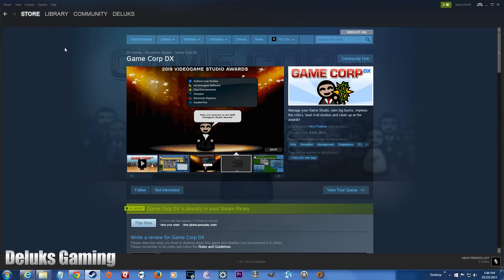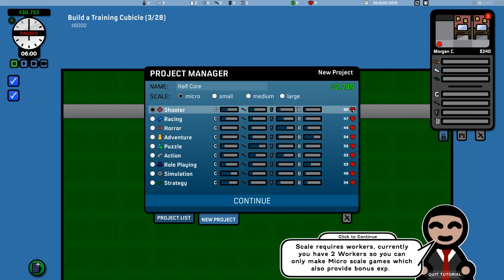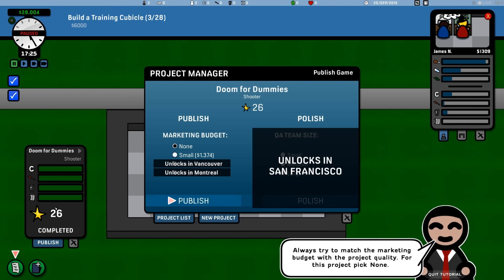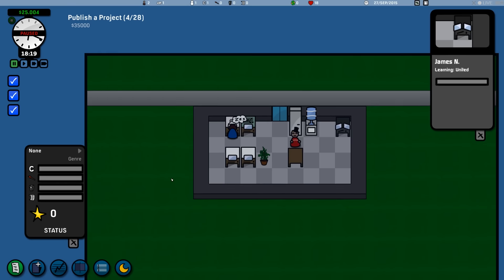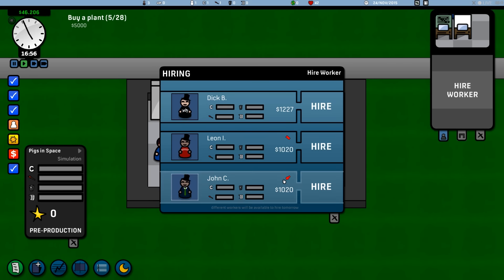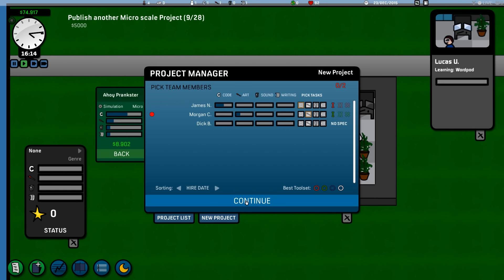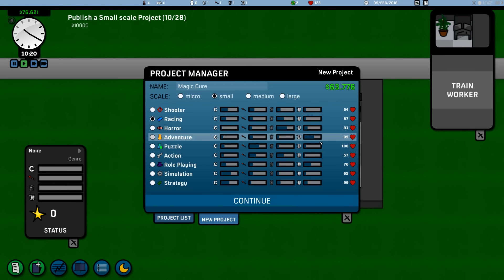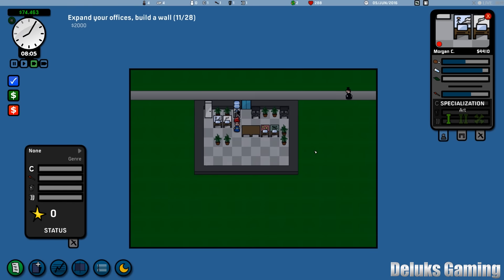Game Corp DX ►First Look and Gameplay! Simply Fun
If you want to learn more about Game Corp DX and the team at Endless Loop Studios, you can visit their web page here:

What is Game Corp DX?

Build your Game Corp from scratch and make it into the best one ever!

Start small by making micro games to give your workers experience

Pick a project name, scale and genre

Expand your Studio and your team, hire new workers, train them to use better tools and use those tools to make better games!

Train your workers to the max and create the ultimate Game Developer team!

Publish your games, impress the critics and beat the other Studios at the Annual Videogame Studio Awards!